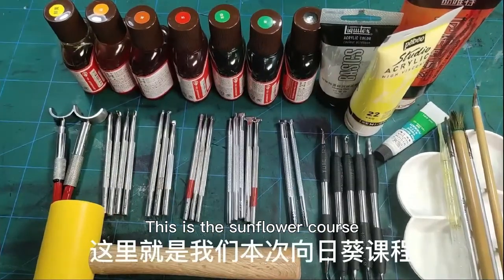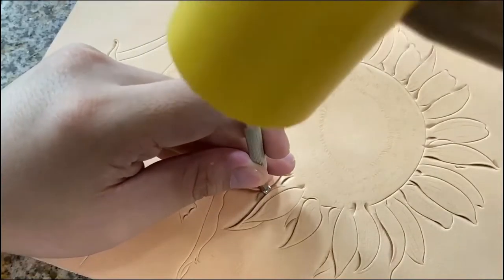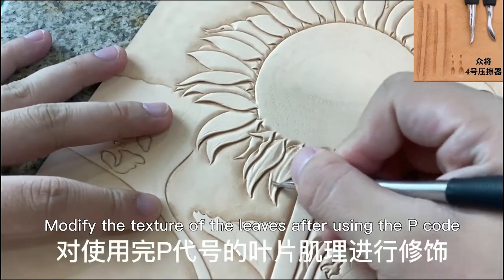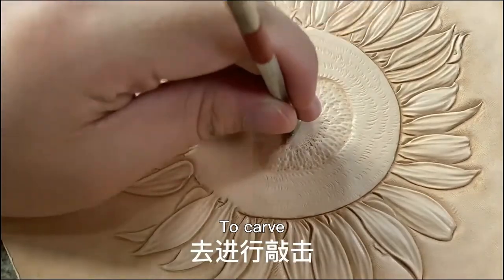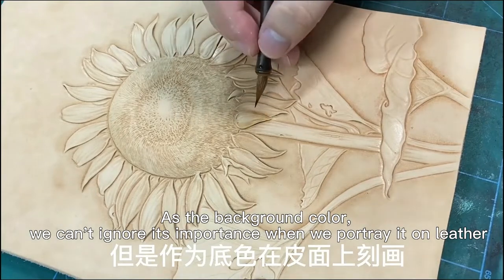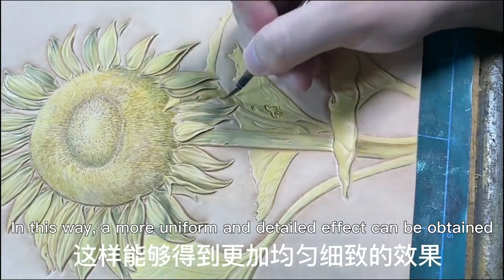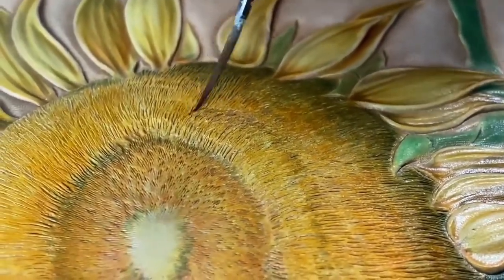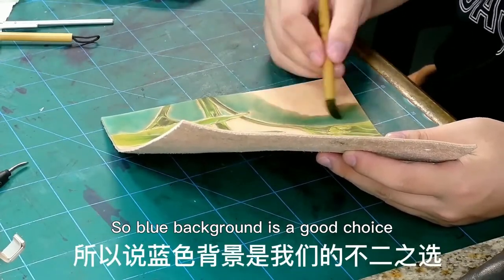Leather carving Sunflower Leathercraft